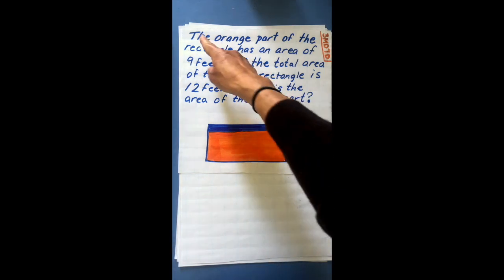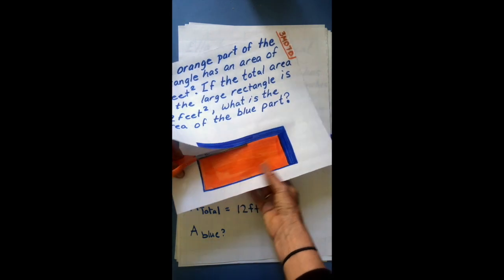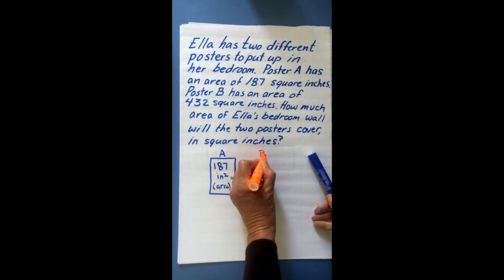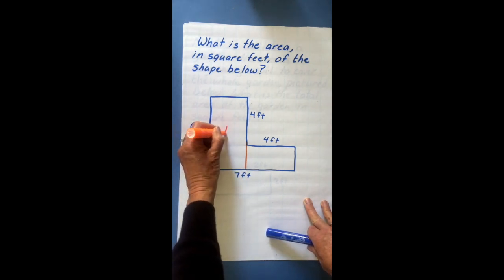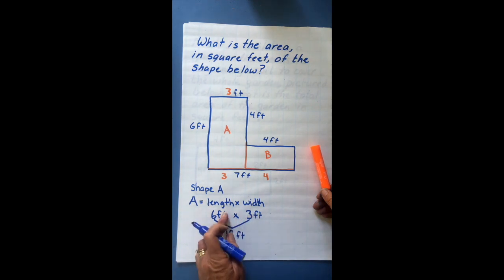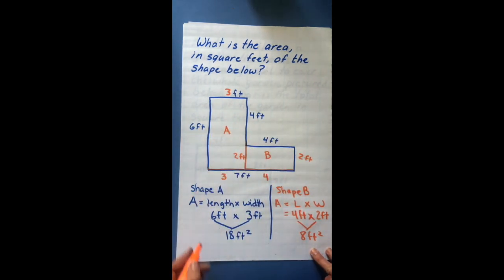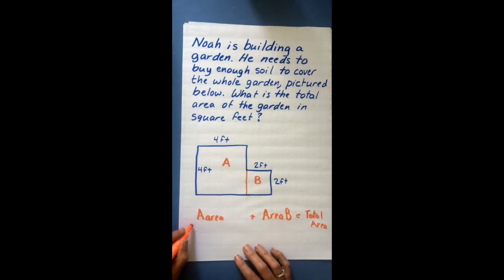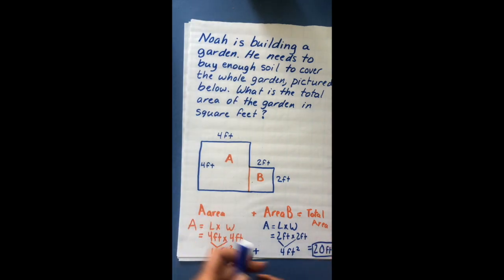Using Partial Areas: 3MD7D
This video is about Using Partial Areas: 3MD7D